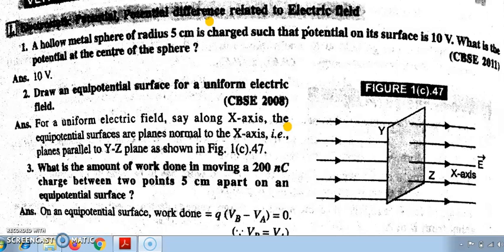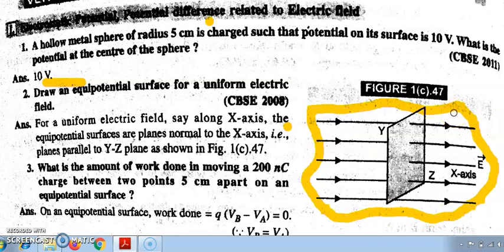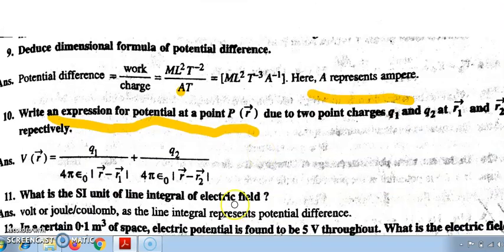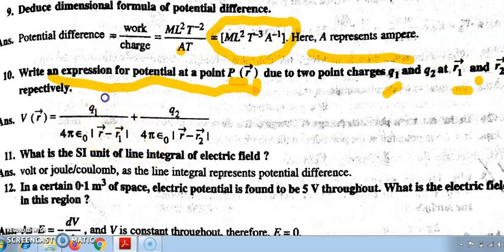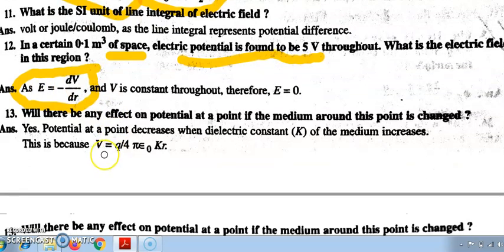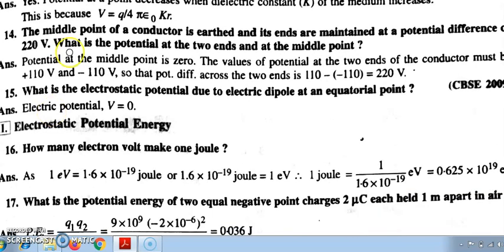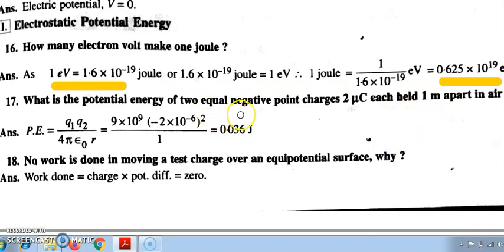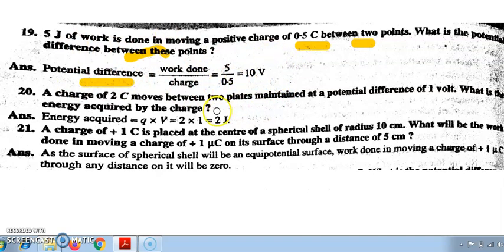Short questions (Chapter 2)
ELECTROSTATICS POTENTIAL AND CAPACITANCE